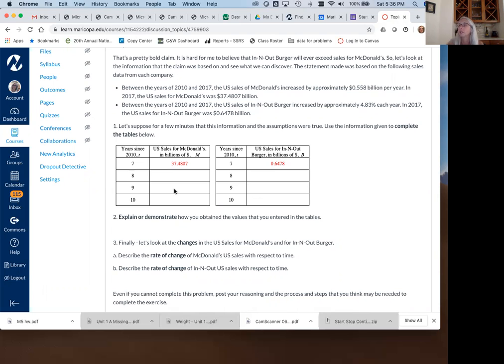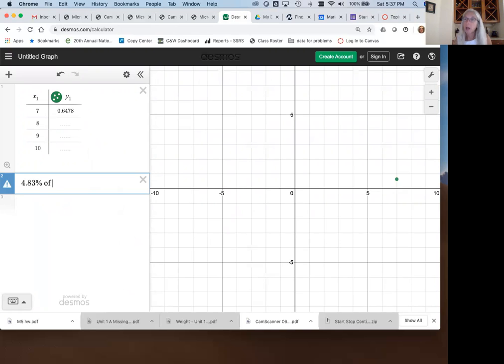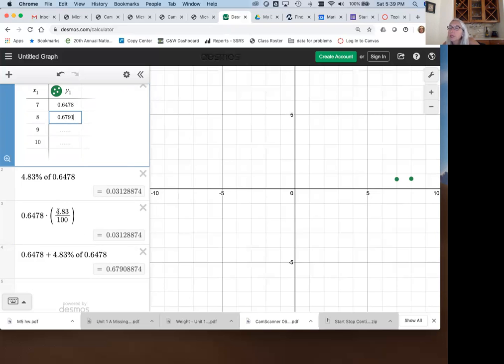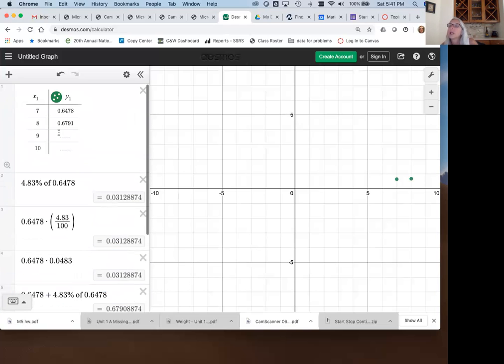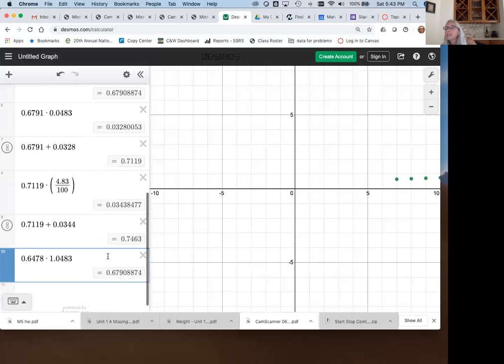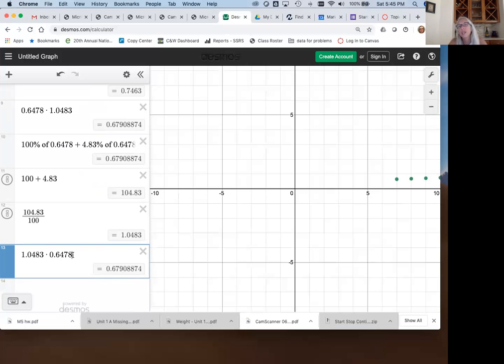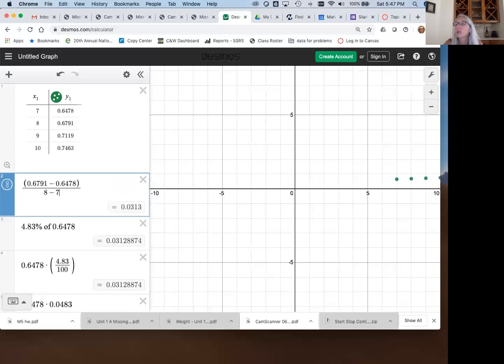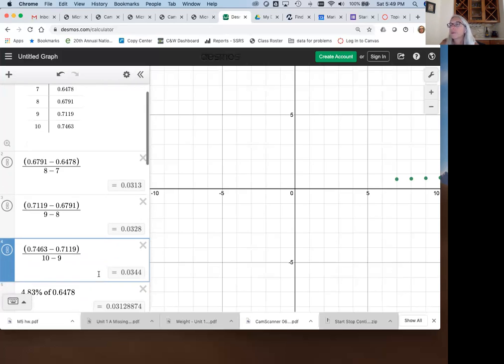Module 5 Discussion Question Part 2